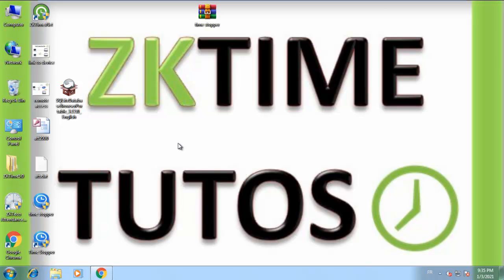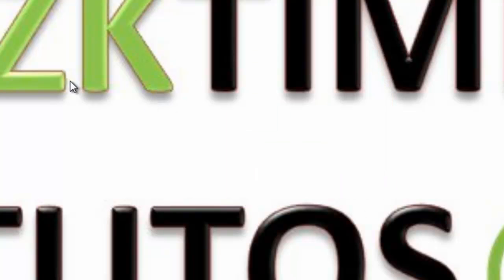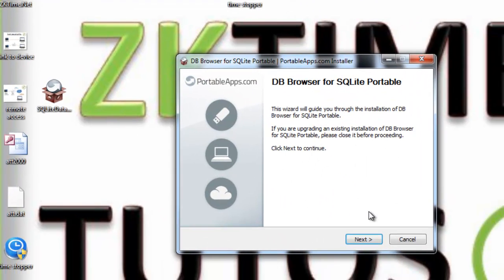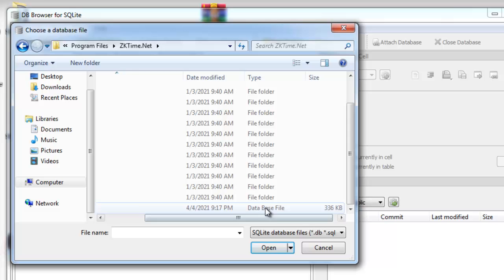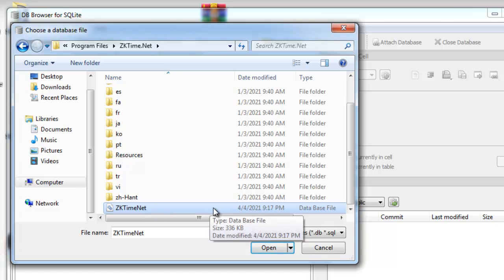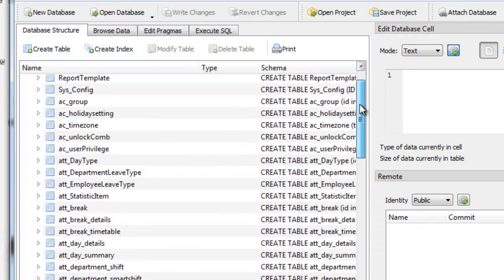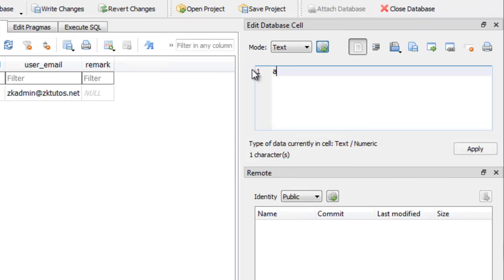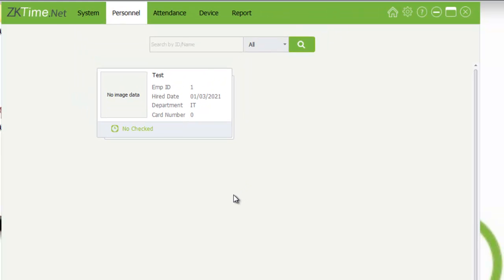ZKTimeNET 3.0 : Reset Lost Username and Password without losing data...Easy !!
In this tutorial i'm sharing with you how you can find and reset the password for ZKTimeNET 3.0 wihtout losing your data.
► zktimenet 3
► zktimenet password

zktime.net 3.0
zktimenet 3.0
zktimenet 3
zktime.net 3
reset zktime, lost password, forgotten, forget,